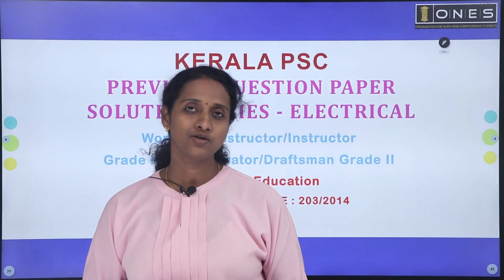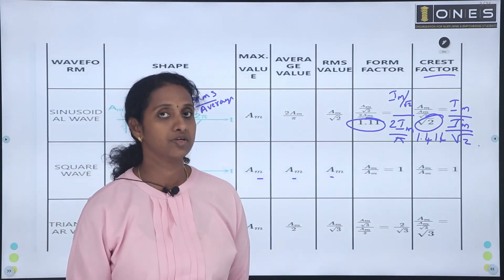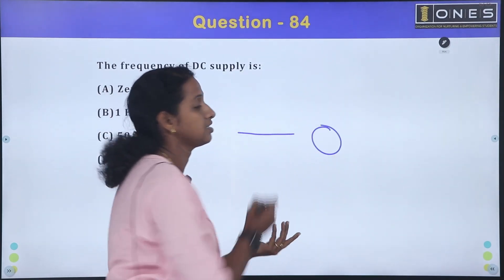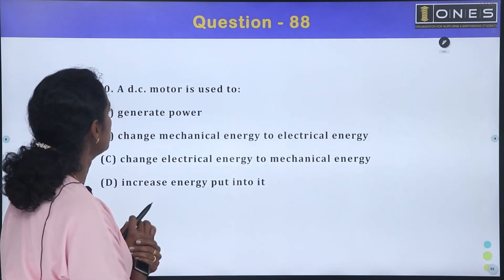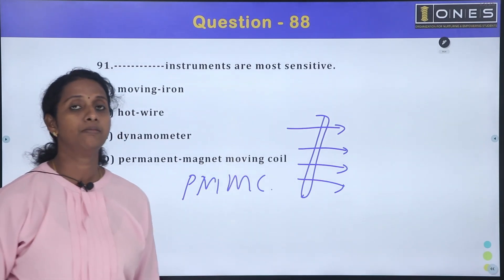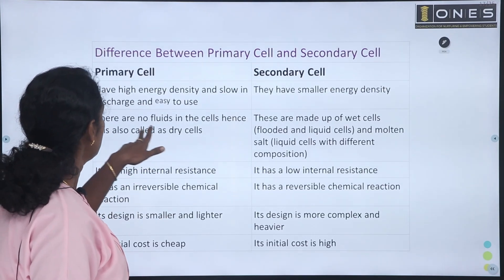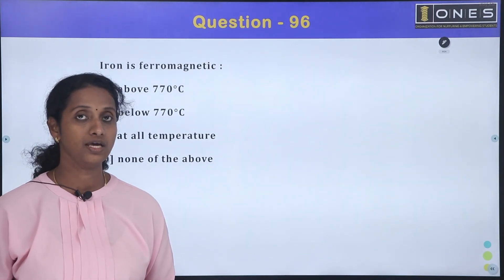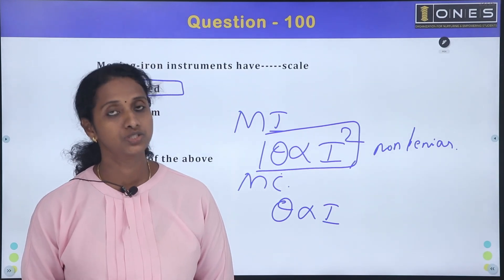KPSC | Workshop Instructor / Demonstrator / Draftsman Grade II | TE | Prev QP Soln 203/2014 -Part 7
Prepare Smart with ONES to be a Demonstrator Instructor Grade II Workshop Instructor Electrical✨
ONES layout  𝐈𝐧𝐭𝐞𝐧𝐬𝐢𝐯𝐞 𝐂𝐨𝐚𝐜𝐡𝐢𝐧𝐠 𝐟𝐨𝐫 Demonstrator - Electrical 𝐄𝐱𝐚𝐦𝐢𝐧𝐚𝐭𝐢𝐨𝐧.
𝐇𝐢𝐠𝐡𝐥𝐢𝐠𝐡𝐭𝐬:
🔖 E- Materials
🔖 Doubt Clearance
🔖 Workout Sessions
🛑 Register soon and get DEMONSTRATOR  Coaching for an offer prize